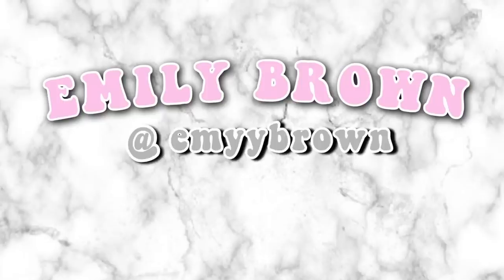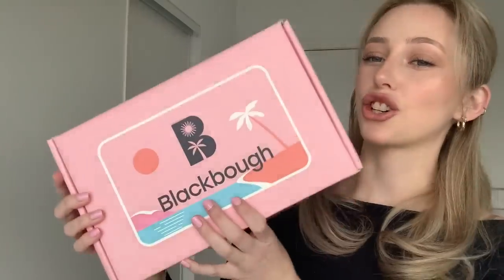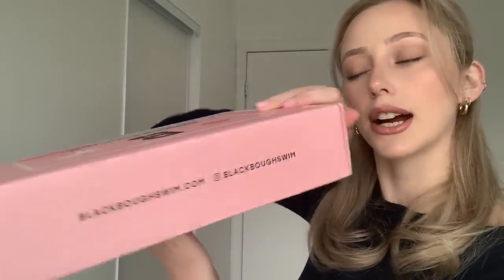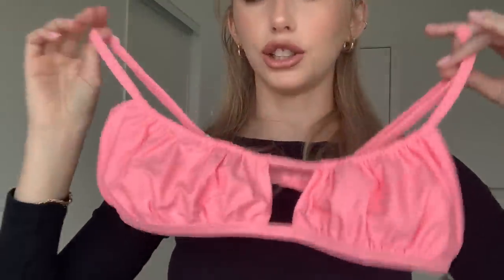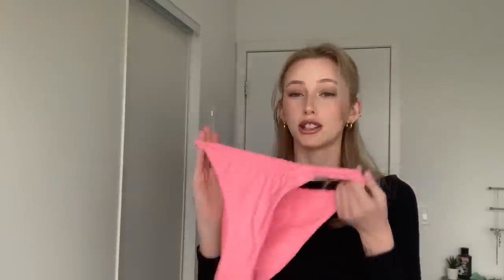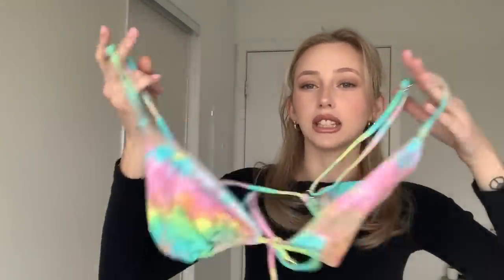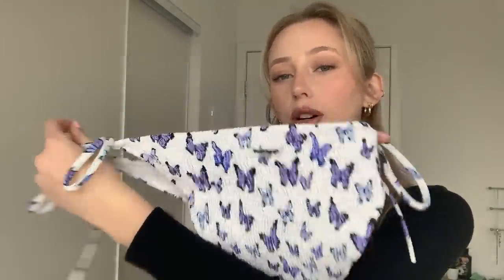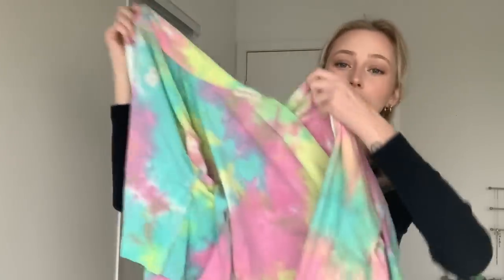CHEEKY BLACKBOUGH SWIMWEAR & CLOTHING HAUL | TRY ON | FALL 2020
hey guys! im so happy to finally be sharing this haul with you, i am obsessed with Blackbough and am so happy they wanted me to share their new collection that launches on November 11th @ 8am pst. They're also starting their Black Friday sales early this year on November 18th so remember to check that out ❤️

SUB COUNT!!!
500 ↠ APRIL 15, 2020 ♥️
1000 ↠ MAY 20, 2020 ♥️
5000 ↠ SEPTEMBER 12, 2020♥️
10,000 ↠ OCTOBER 5, 2020♥️